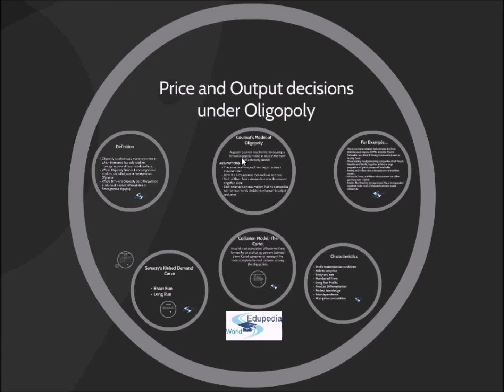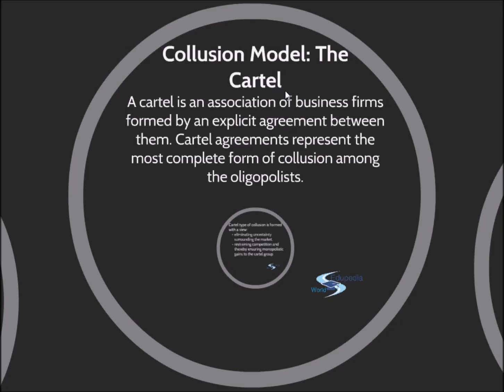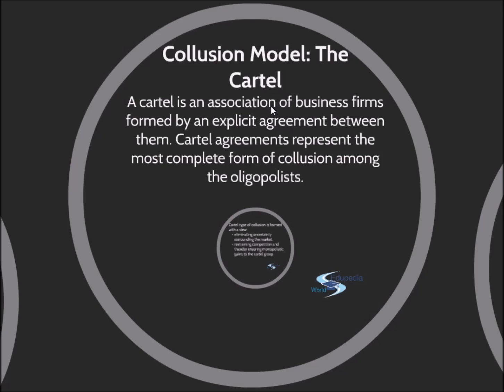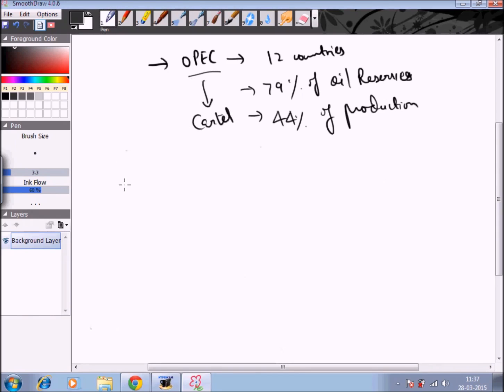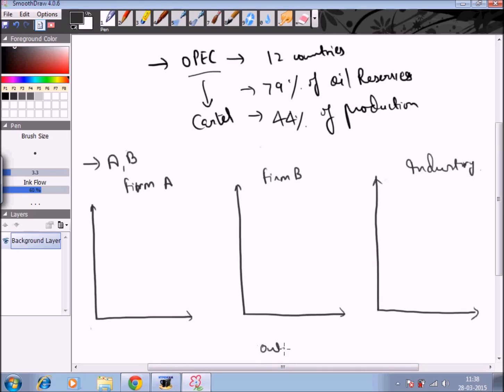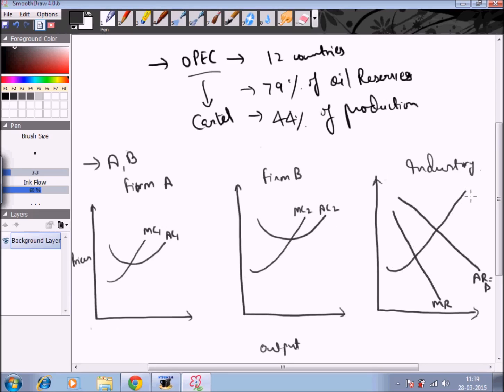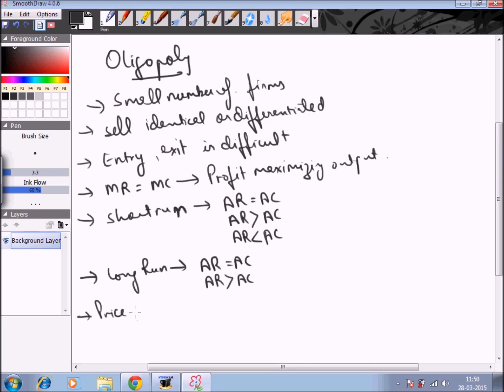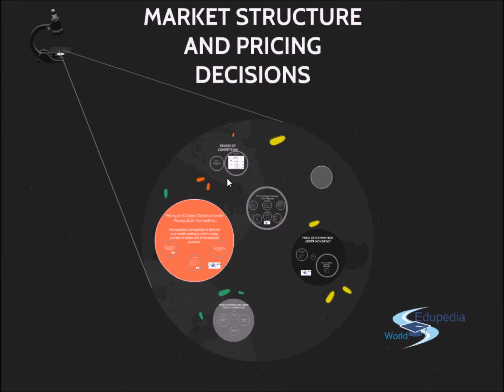Price-Output Determination in a Cartel | Collusion Model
Managerial Economics; Management;

Introduction- 00:00:00- 00:00:20

The Cartel- 00:00:21- 00:05:00
*What are the assumptions of the collusion model?
*What is a cartel?
*How the firms develop collusion?
*How does a cartel operate?

Price-Output Determination in a Cartel- 00:05:01- 00:16:56
*Graphical representation of price-output decision-making
*How do individual firms in a cartel determine profit- maximizing price and output?
*How to calculate the profit of each firm?
*Why do the firms stick to the rules in a cartel?
*The major assumptions of an oligopoly

for more videos on Managerial Economics;